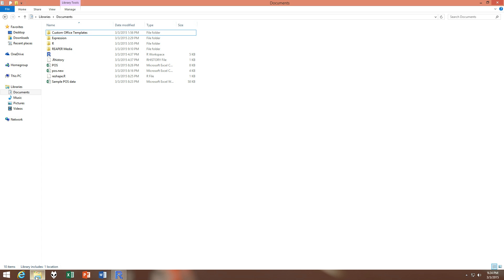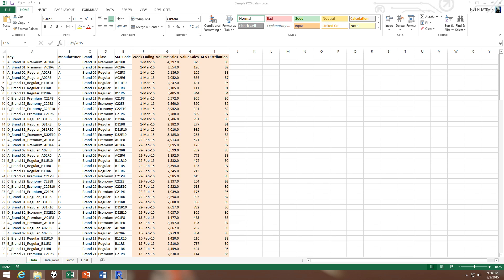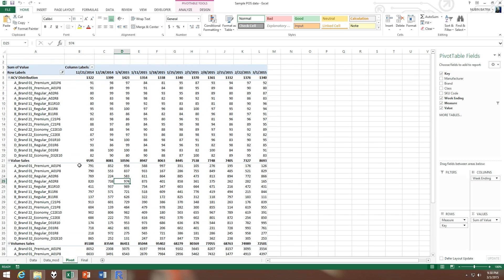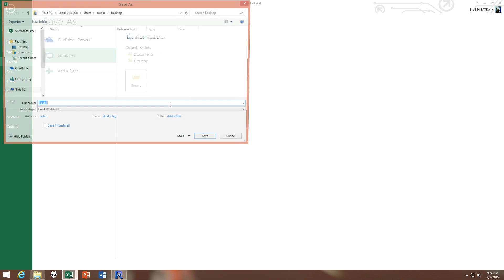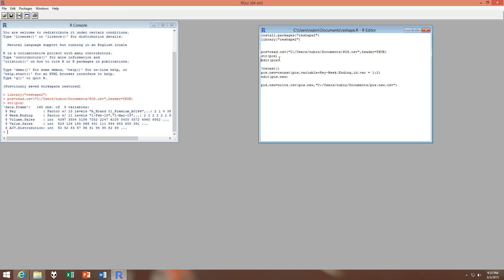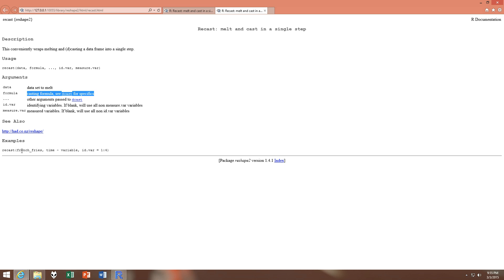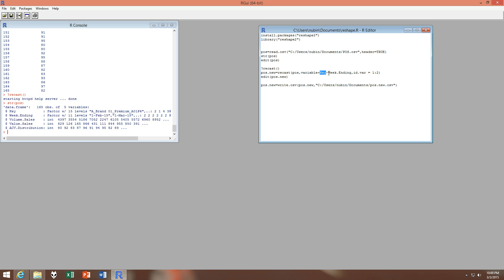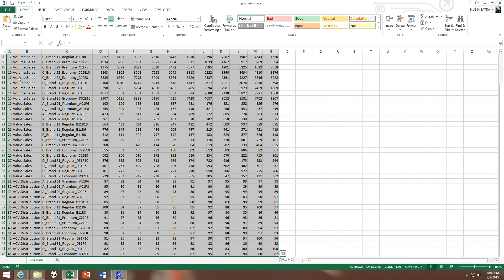Reshaping Data Using R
This is an instructional video which shows how you can use R to reshape data to create various pivot tables (through a simple example).